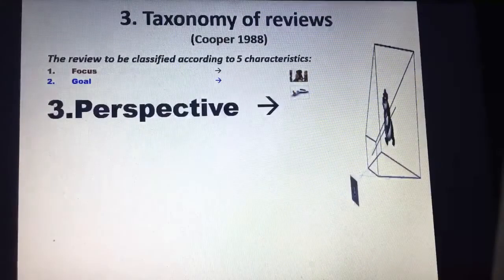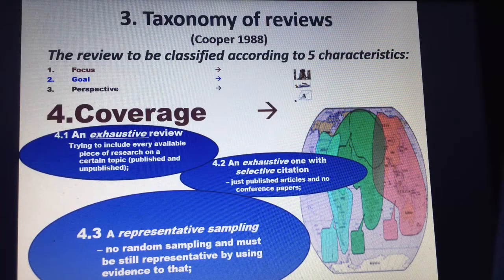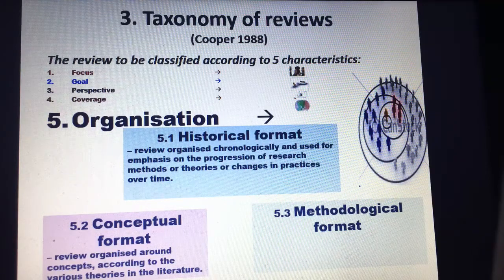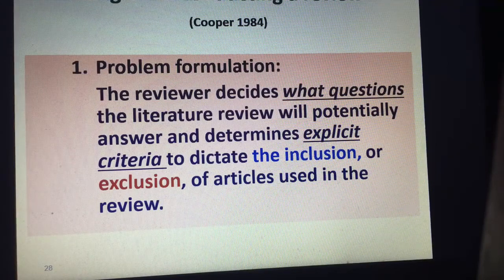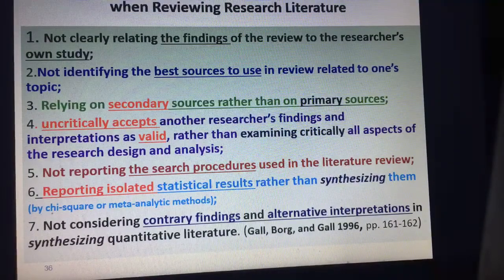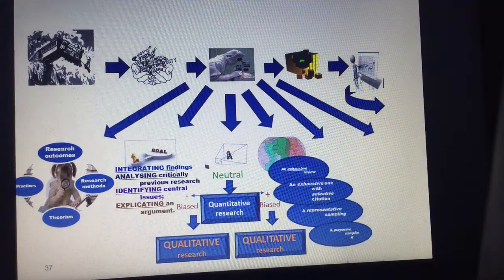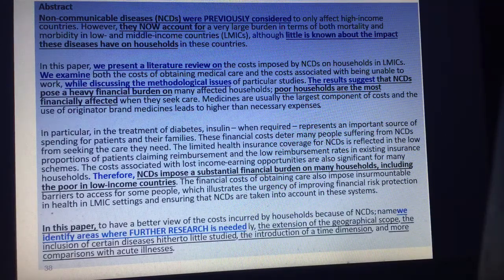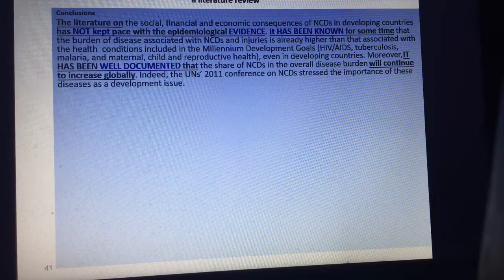Literature Review 3